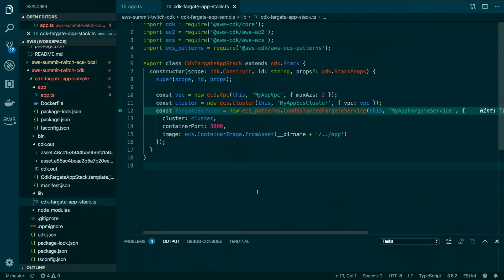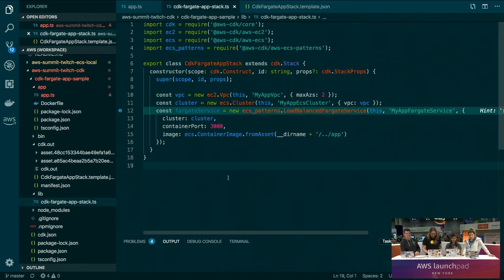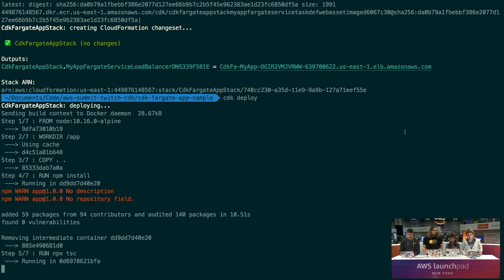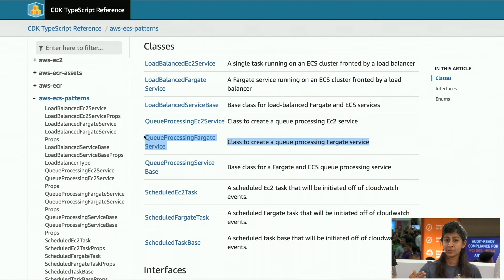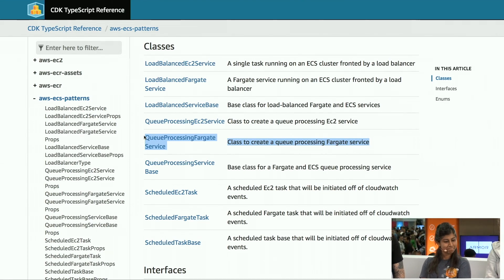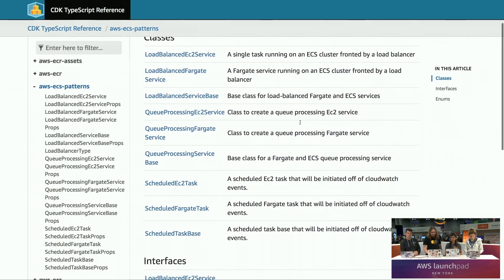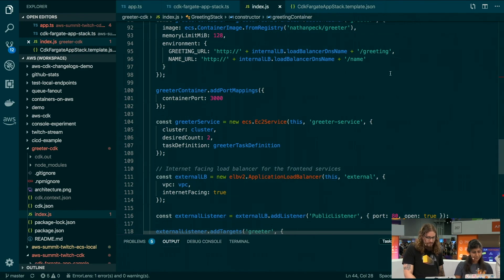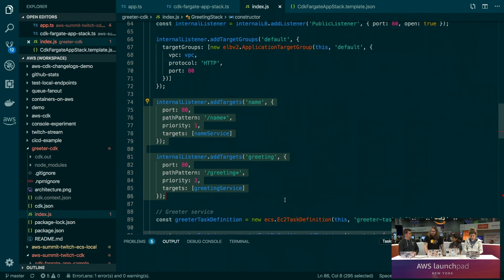Build Your First Containerized App with AWS CDK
Containers are a powerful tool for packaging your application and running it in the cloud. In this session we'll look at the Amazon Cloud Development Kit and use it to build and deploy a container application. The AWS Cloud Development Kit (AWS CDK) is an open-source software development framework to define cloud infrastructure in code and provision it through AWS CloudFormation. The CDK integrates fully with AWS services and offers a higher level object-oriented abstraction to define AWS resources imperatively.